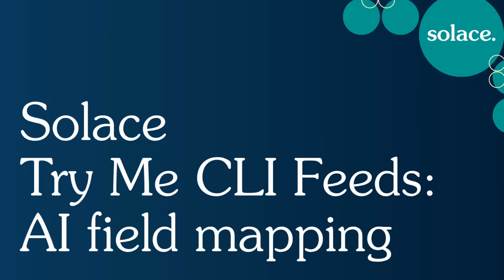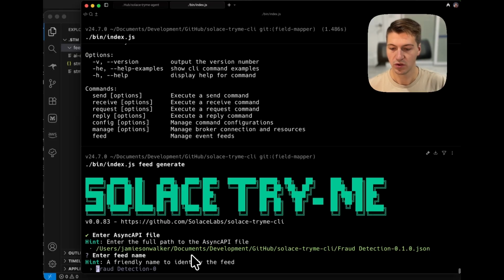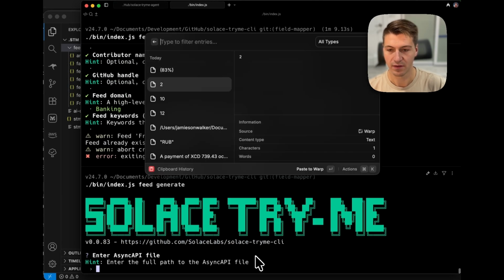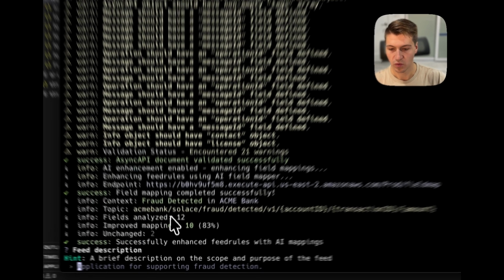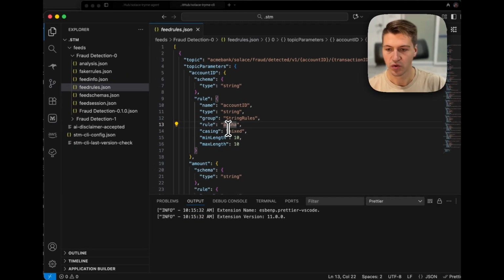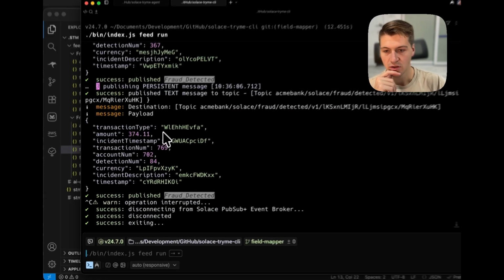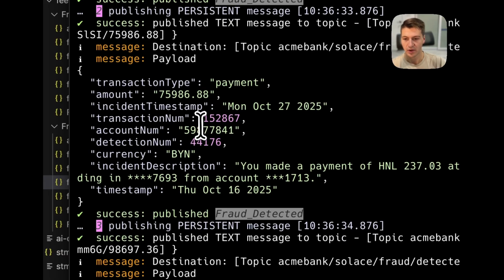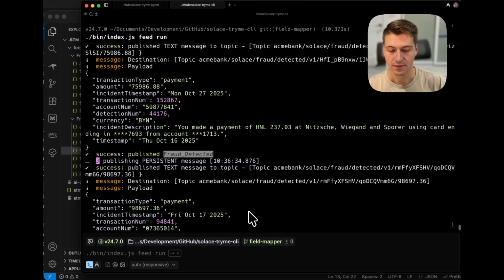AI-Enhanced Field Mapping in Solace Try Me CLI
Discover the powerful AI field mapping feature in the Solace Try Me CLI tool that automatically generates realistic test data for your event-driven applications. This tutorial demonstrates how AI enhancement transforms generic placeholder data into contextually relevant sample events that better represent real-world scenarios.

The Solace Try Me CLI feed generation tool helps developers quickly test event-driven architectures by creating publishers and subscribers from AsyncAPI specifications. The new AI field mapping feature analyzes your schema definitions and applies intelligent field mappings to generate meaningful sample data, significantly improving the quality and realism of your sample events.

- How to use the STM feed generate command with AsyncAPI specifications
- The difference between standard and AI-enhanced field mapping
- How to enable AI field mapping during feed generation
- Understanding the data improvement
- Comparing output quality between standard and AI-enhanced feeds
- Best practices for generating sample data that resembles production scenarios
- How AI mapping creates realistic values for currencies, timestamps, IDs, and descriptions

*Key Benefits:*
- Generate realistic sample data automatically
- Transform generic strings into contextually appropriate values like nano IDs and proper currencies
- Create meaningful timestamps, account numbers, and transaction amounts
- Accelerate the journey from design stage to testing on your Solace broker
- Improve test scenario quality without manual data crafting
- Better validate event-driven architectures with realistic sample data
- Seamlessly transition from Event Portal designs to running applications

Note that generated data is for testing purposes only and should not be used in production environments. This feature makes the Try Me CLI tool even more powerful for rapid prototyping and architecture validation.